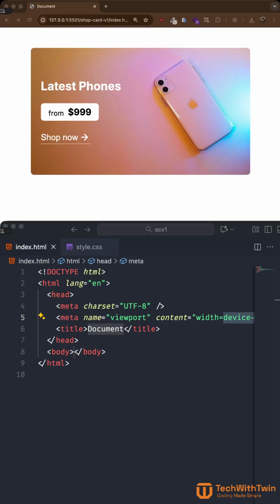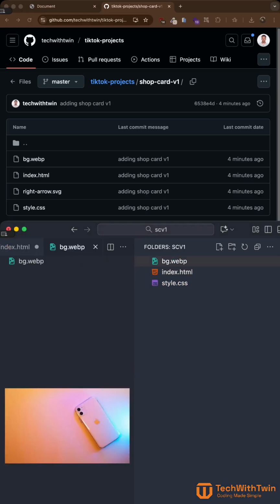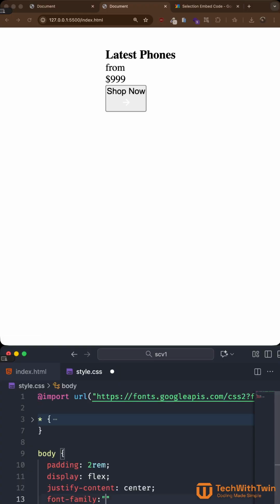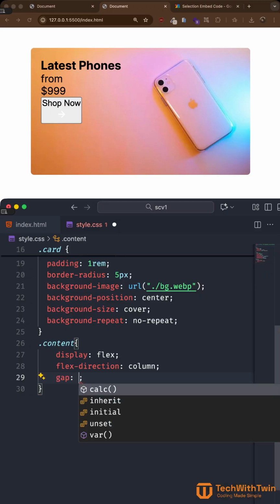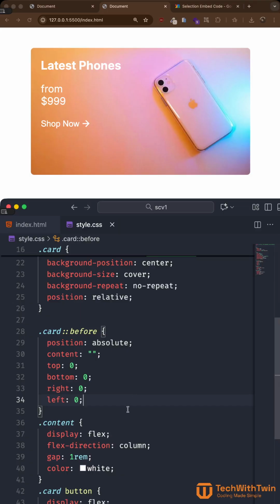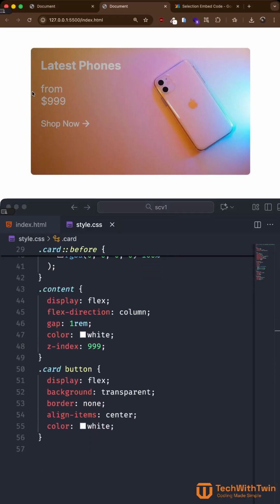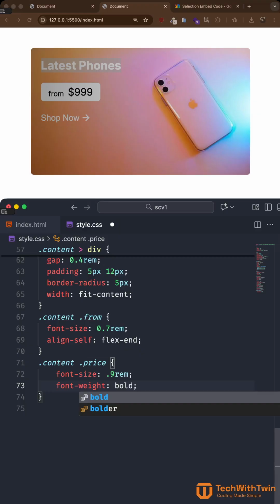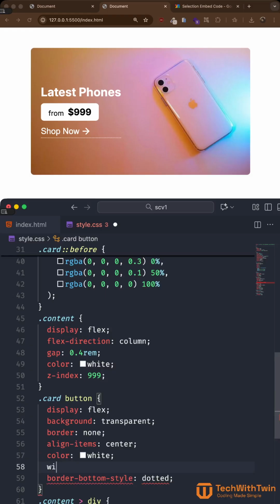Shopping Card using html and Css | TechWithTwin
Learn how to create a shopping card using HTML, and CSS